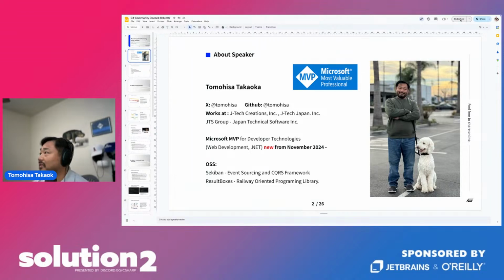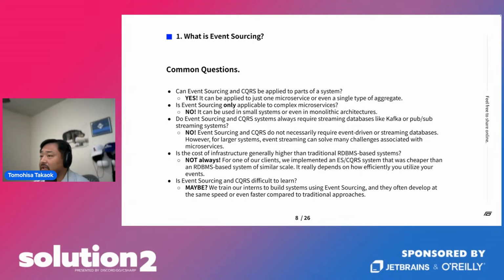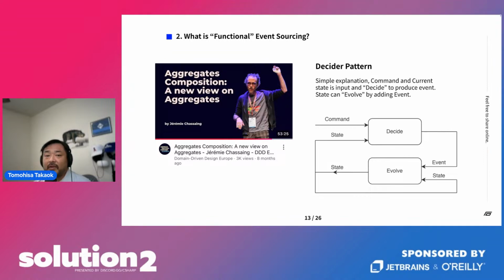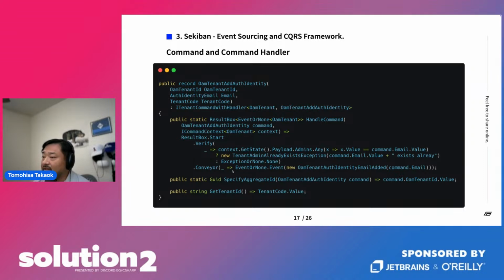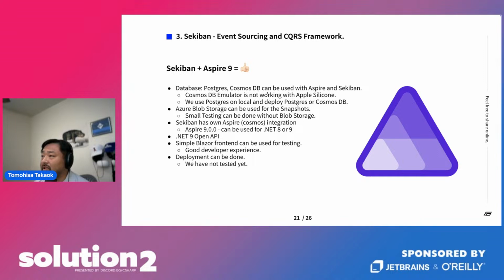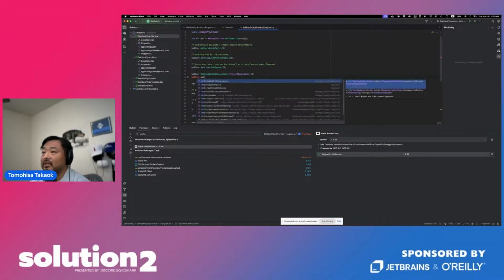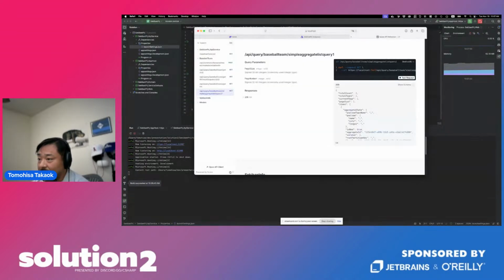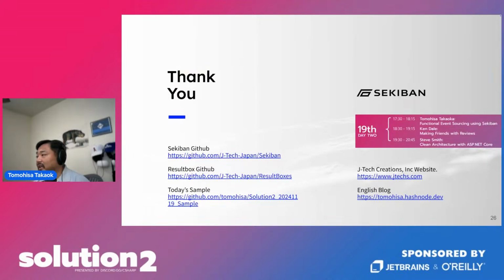Solution2: Functional Event Sourcing using Sekiban with Tomohisa Takaoka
C# and .NET have been widely used since the early days of event sourcing. Additionally, F# has been introduced as a way to implement domain models functionally, as highlighted in the book Domain Modeling Made Functional. With the refinement of C# language features and the growing popularity of functional programming constructs like Result types, there is a growing interest in describing event sourcing in a more functional manner.

In this session, I will explain how I incorporated functional elements into the development of the open-source event sourcing and CQRS framework, Sekiban. We'll explore how adopting a functional approach can reduce cognitive load when developing complex domains, making your applications not only more robust but also easier to understand and maintain.

Also, this session will have brief introduction of the Railway Oriented Programming, using ResultBox library.